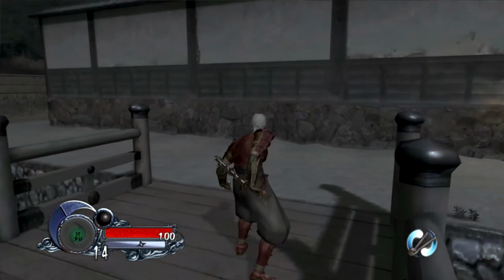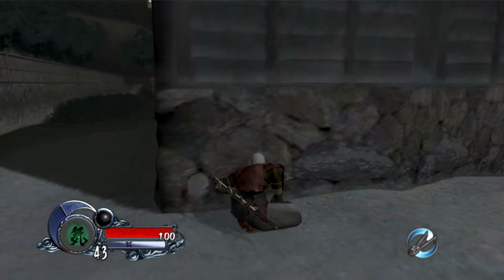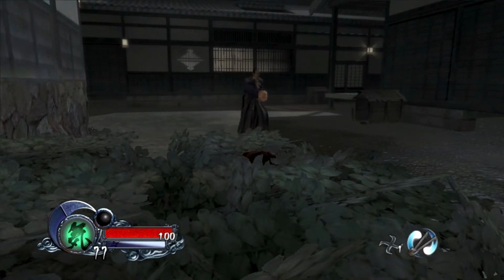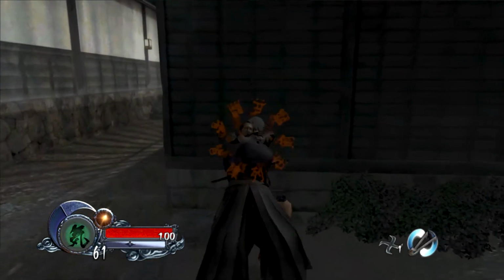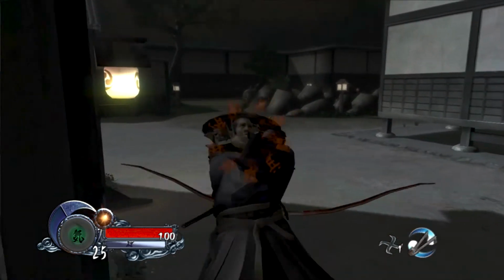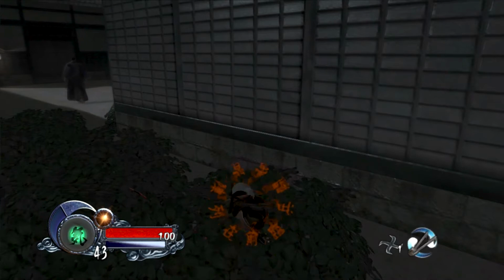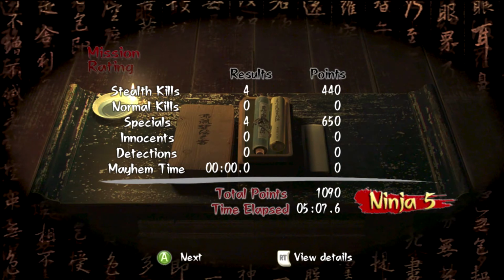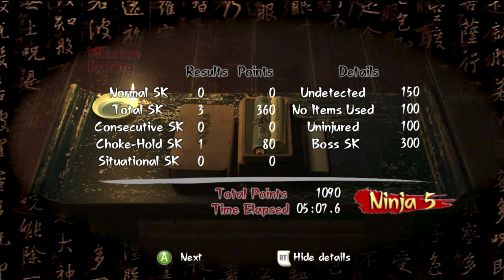Tenchu Z Mission 1: Path of the Ninja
A new playthrough of Tenchu Z, a mission-based stealth action game from 2006. You play as a ninja in the Goda clan, who takes up action against those who would try to take out the clan.